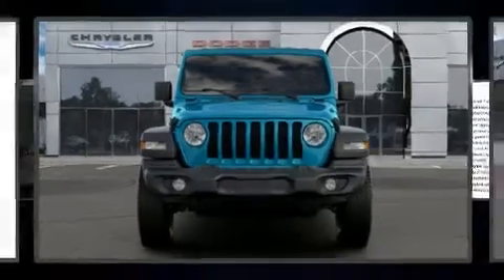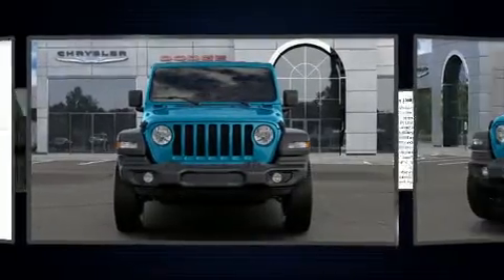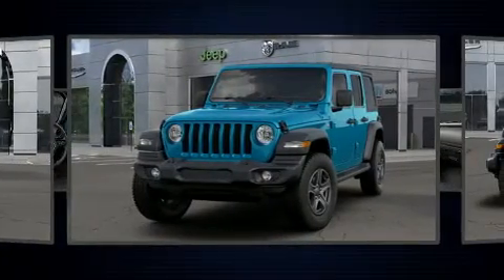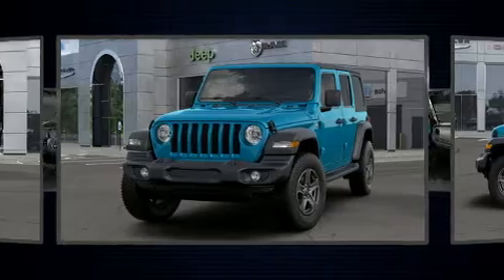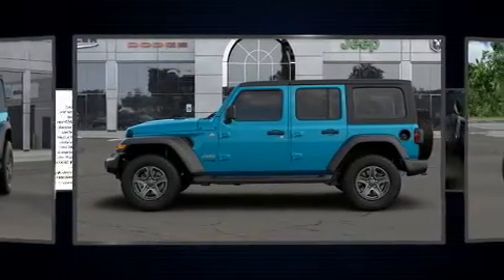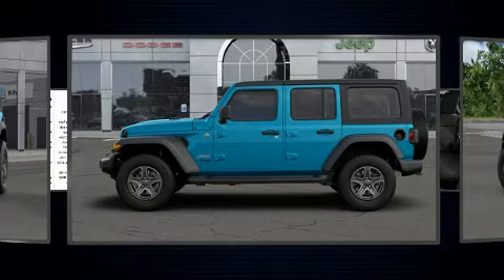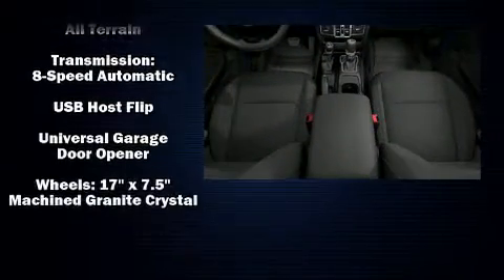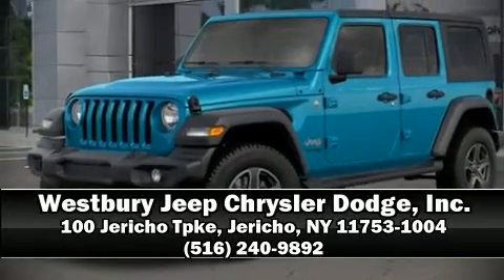2020 Jeep Wrangler UNLIMITED SPORT S 4X4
Get excited about the 2020 Jeep Wrangler. Under the hood you'll find a 4 cylinder engine with more than 200 horsepower, and for added security, dynamic Stability Control supplements the drivetrain. Four wheel drive allows you to go places you've only imagined. The engine breathes better thanks to a turbocharger, improving both performance and economy. It's equipped with tons of terrific amenities, but it won't break your budget. Like heated seats, front and rear reading lights, a built-in garage door transmitter, an outside temperature display, front fog lights, skid plates, cruise control, and a split folding rear seat. Passengers are protected by various safety and security features, including: dual front impact airbags with occupant sensing airbag, integrated roll-over protection, traction control, ignition disabling, and 4 wheel disc brakes with ABS. Brake assist technology provides extra pressure when applying the brakes. We have a skilled and knowledgeable sales staff with many years of experience satisfying our customers needs. We'd be happy to answer any questions that you may have. Stop by our dealership or give us a call for more information.